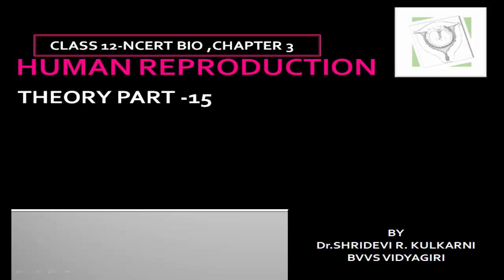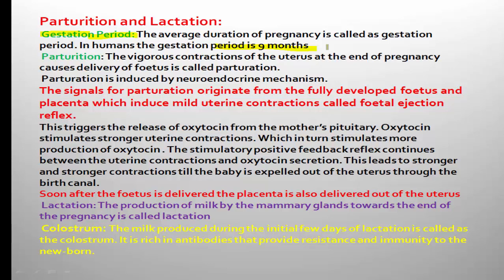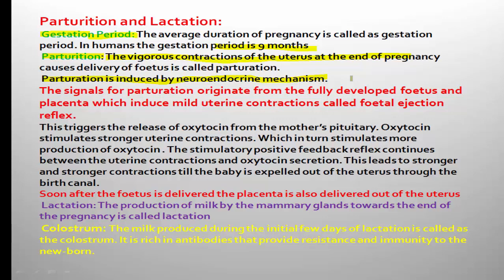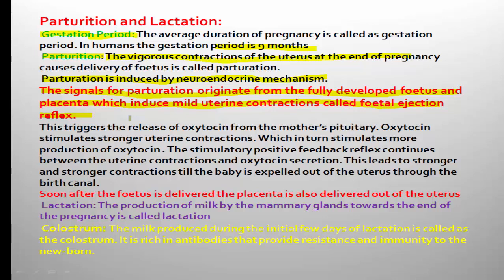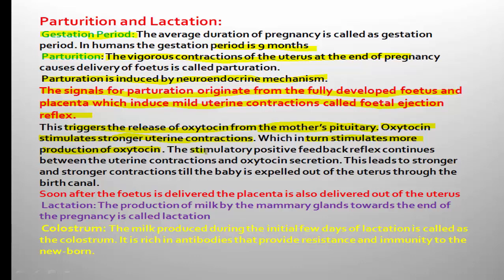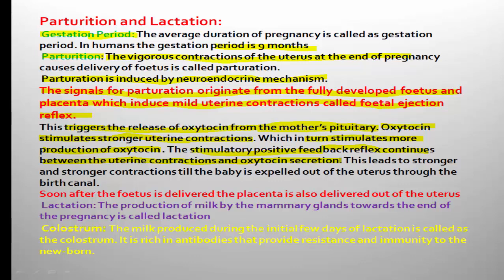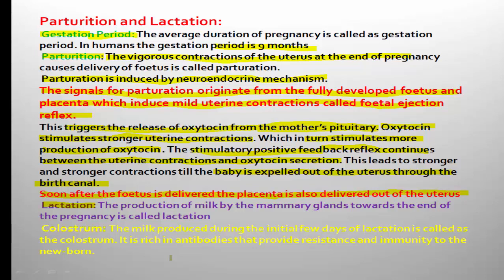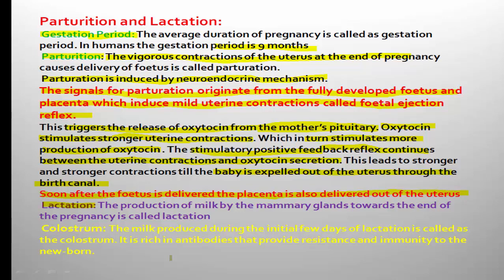HUMAN REPRODUCTION PART-15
BVVS VIDYAGIRI